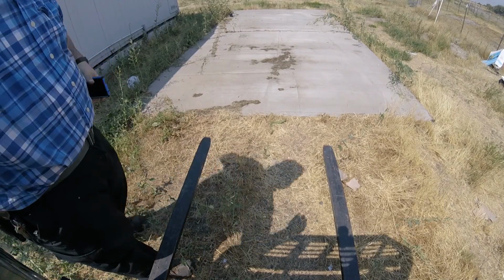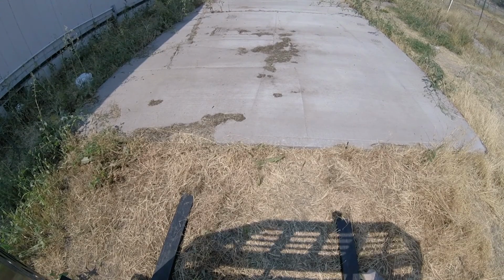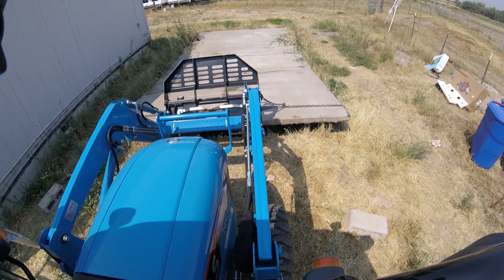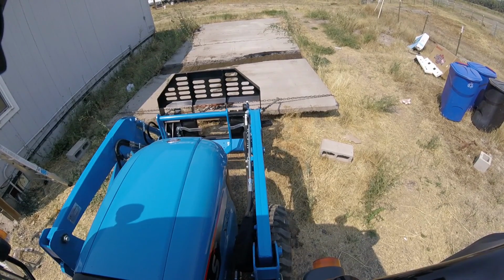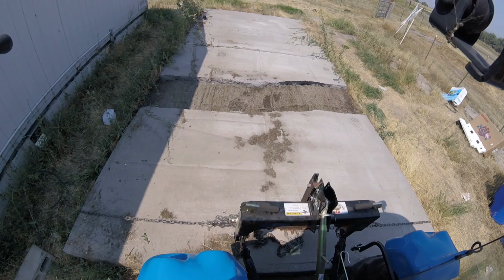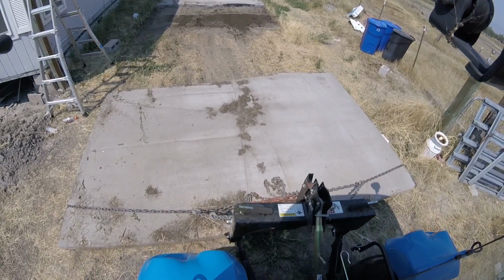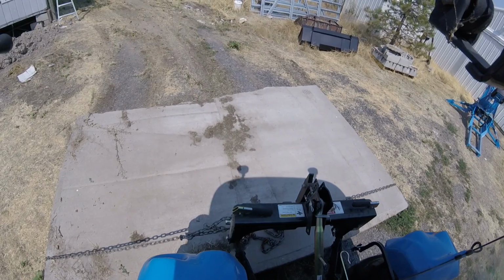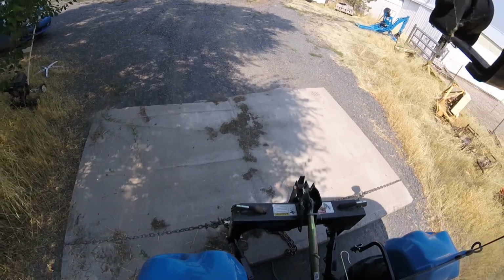Moving a Concrete Slab with an LS Tractor XR3135C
I needed to relocate a concrete slab for construction purposes.  I was successful, but sometimes a win is at too great an expense.